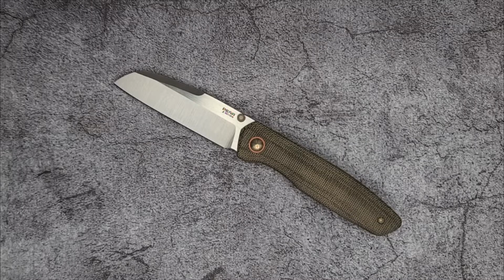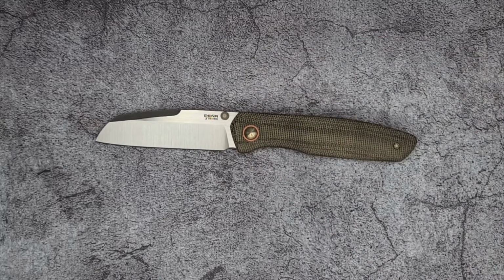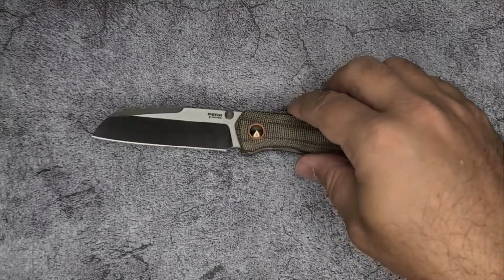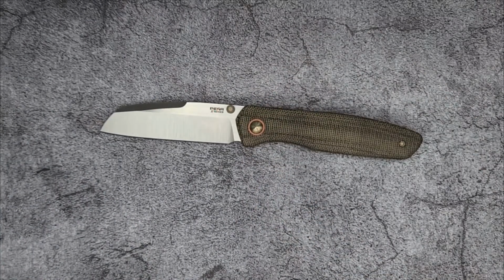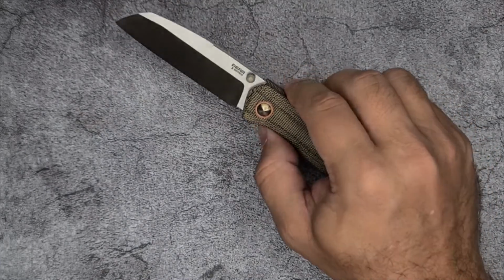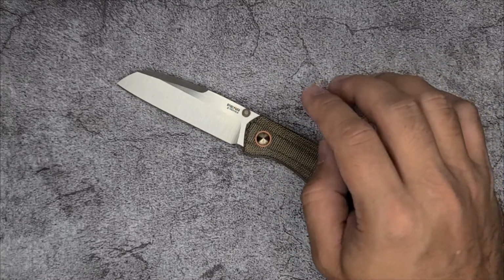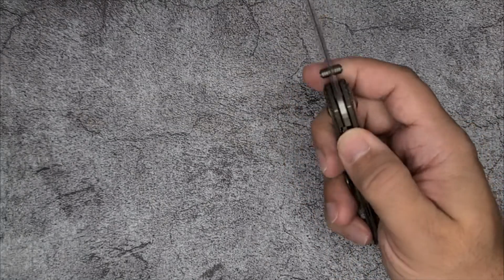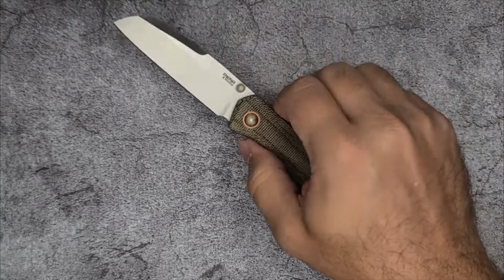Peña Bravo Review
A review of the Bravo by Enrique Peña.  Part of his X-Series collaboration with Reate